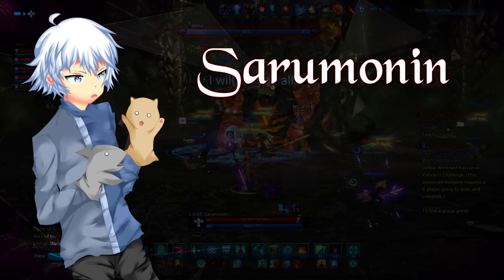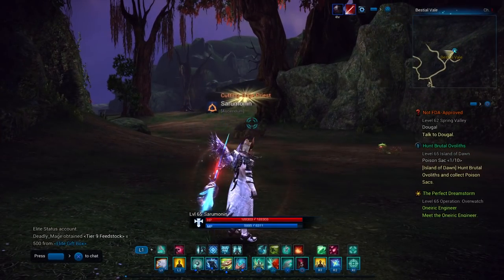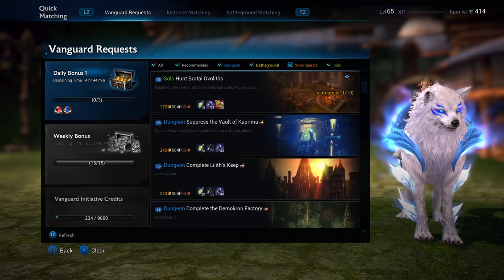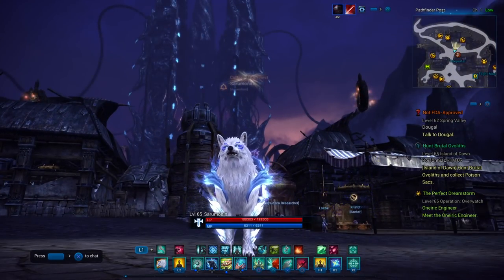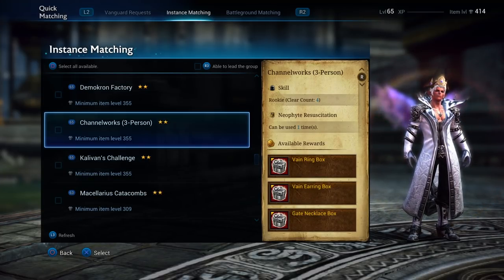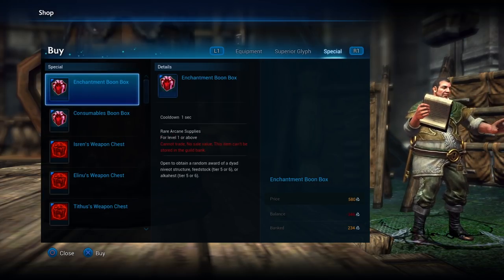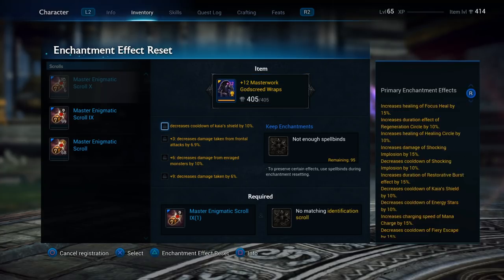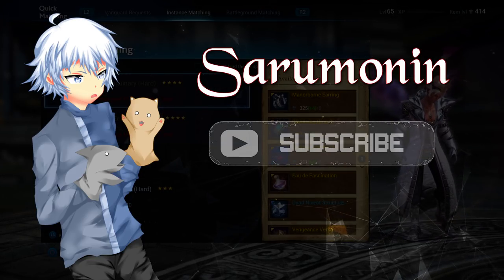TERA [PS4/XB1] | Ultimate Leveling Guide, Masterwork Guide, & End Game Information!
Want to know how to level pretty damn fast on TERA Online? Well, hopefully this helps.

Please note that I have Elite, which is a Premium Service you can purchase - or if you have a Founder's Pack, it comes with it.

Video Information Timestamps:

Level 1 - 22 » 0:33
Level 20 - 24 »: 1:00
Level 24 - 26 » 1:15
Level 26 - 32 » 1:40
Level 32 - 38 » 2:00
Level 38 - 42 » 2:20
Level  44 - 48 » 2:40
Level 48 - 55 » 2:50
Level 55 -60 » 3:09
Level 60 - 65 » 3:30

Level 65 Gear Guide » 4:20

How to Masterwork » 4:35

How to Spellbind / Get Gold Stats » 7:30

Have any questions? Post them in the comments below and I will help as best I can!

If you have any ideas for my next TERA video, post them in the comments below.

⦿ Vero » Search for "David Angel"